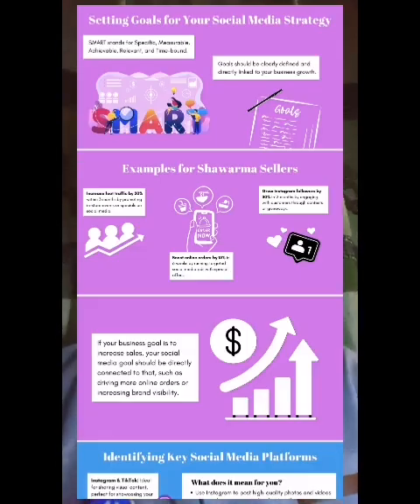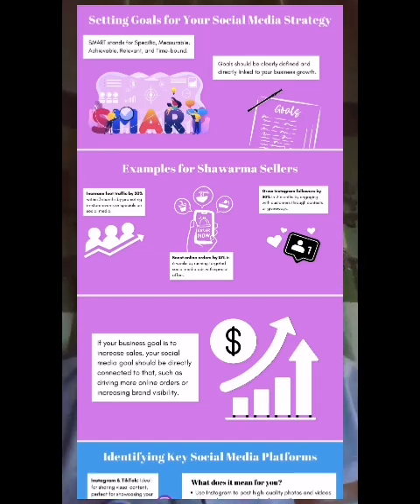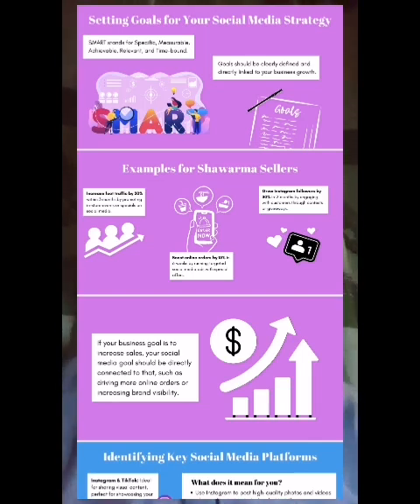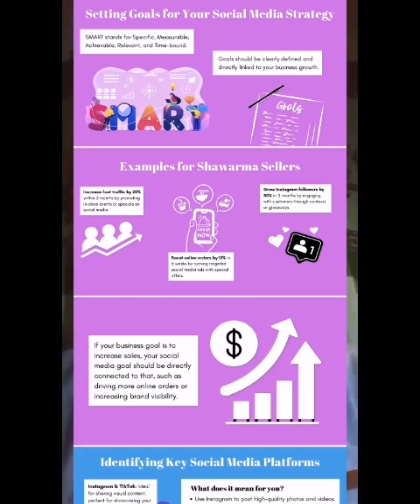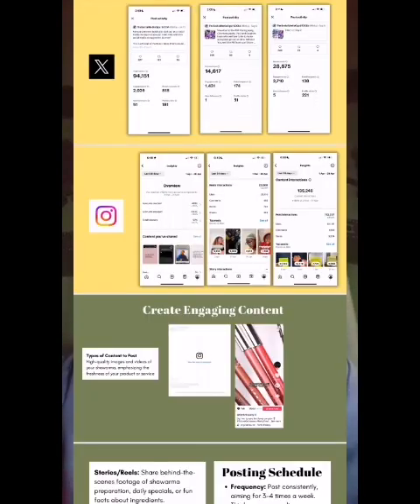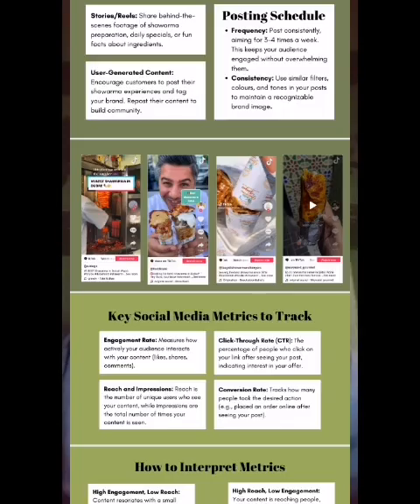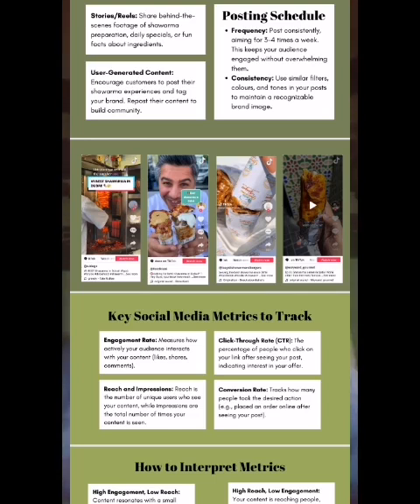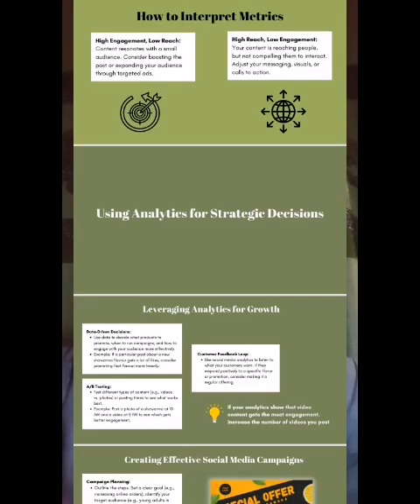Unlocking Business Growth And Digital Dominance - Bolaji Ajibare (Summarized Edition)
In the last session of Monday mentorship corner by @BamaMayonnaiseNaija, Ms. Bolaji Ajibare (@thesocialmediaoga ) gave a deep insight on how food and Shawarma vendors can leverage social media campaigns and analytics to grow their brand and products.
In this video, Victory Edmond will be giving you a summary of the lecture.